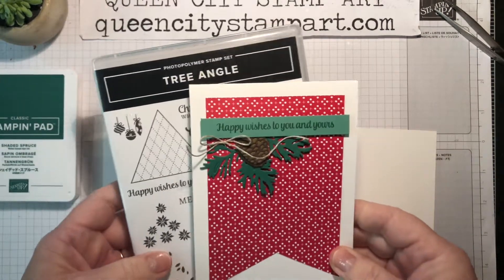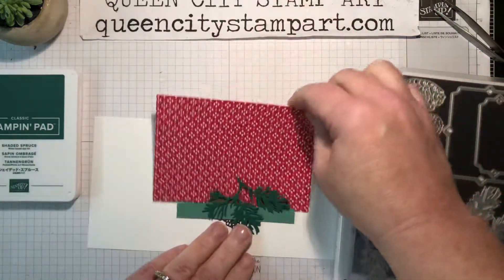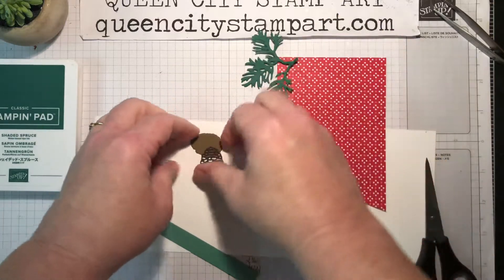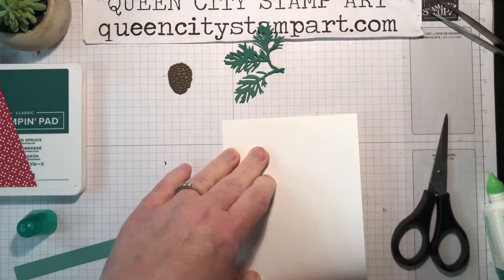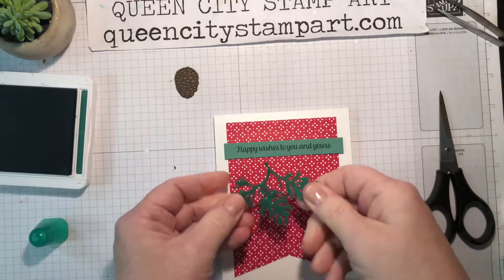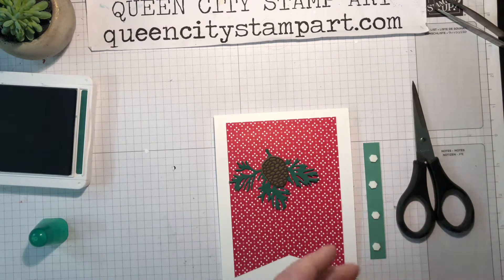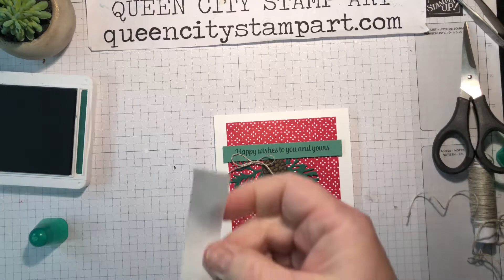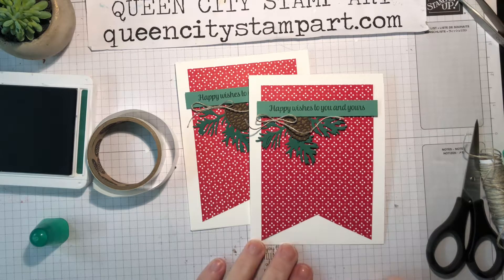Clean+Simple Card: Beautiful Boughs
Kristine uses Stampin’ Up! Beautiful Boughs die set and a sentiment from Tree Angle stamp set to create this quick and easy handmade Christmas card based on a sketch from the Freshly Made Sketches challenge blog.

For a closer look at these cards please visit:
and click on the BLOG tab